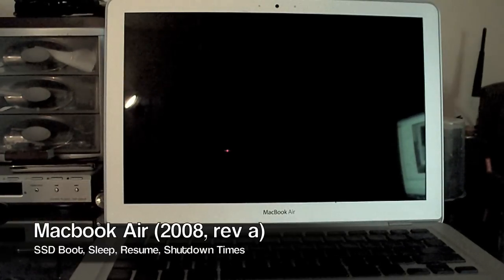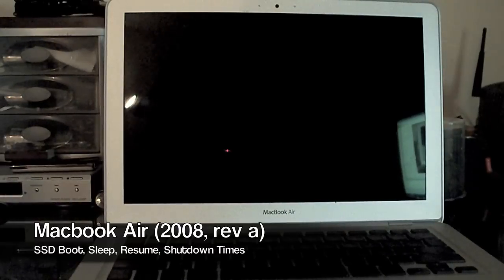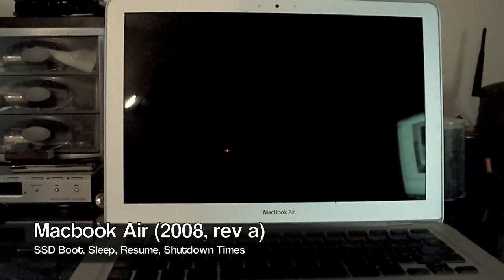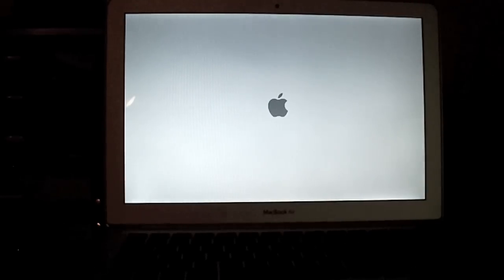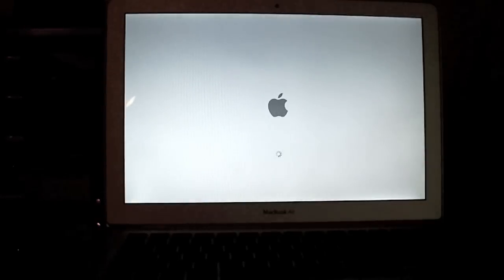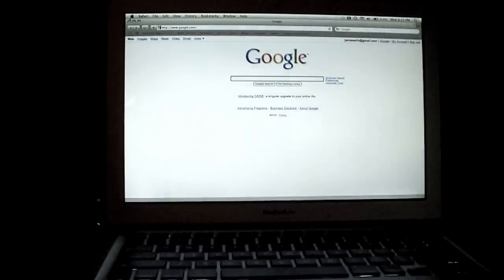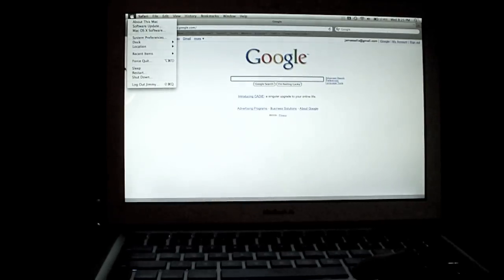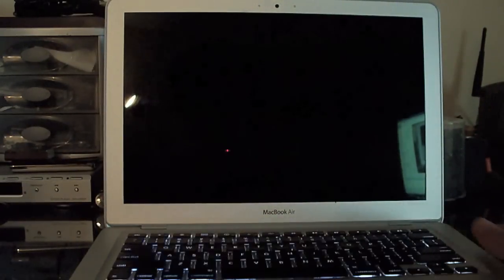Macbook Air SSD Boot times (rev a, 2008)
just a quick video fo boot times w/the samsung p-ata zif 64gb SSD and macbook air (pre oct 2008 rev a).

OS X leopard 10.5.6  peace